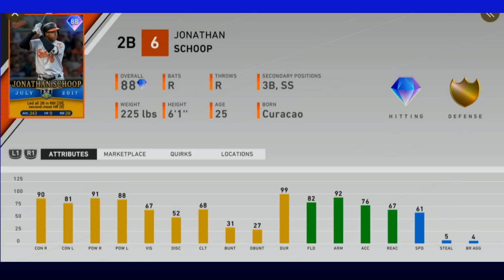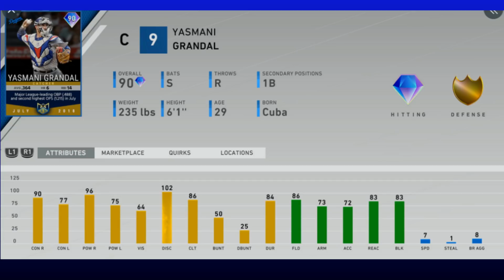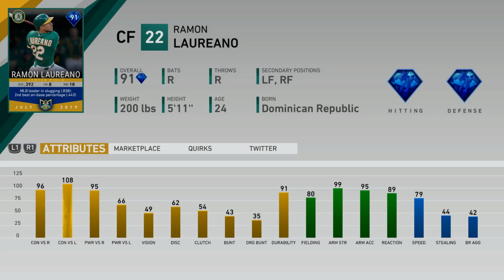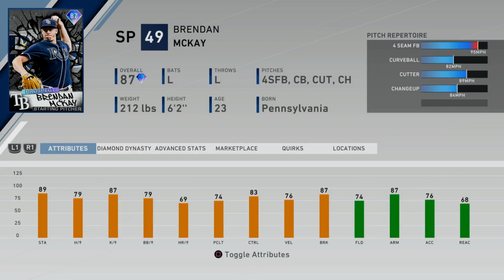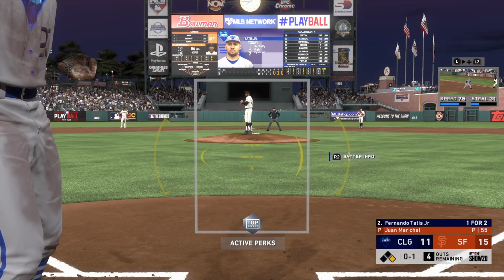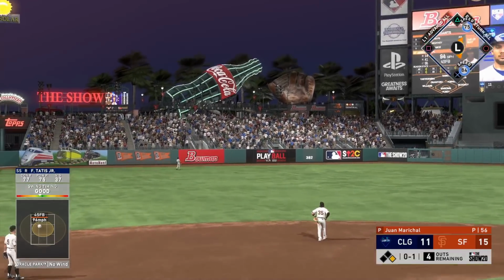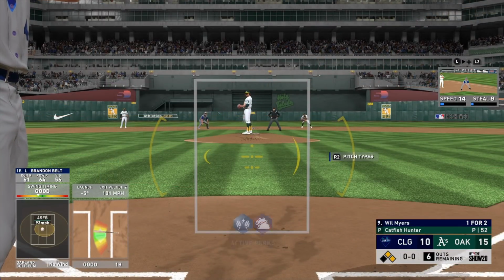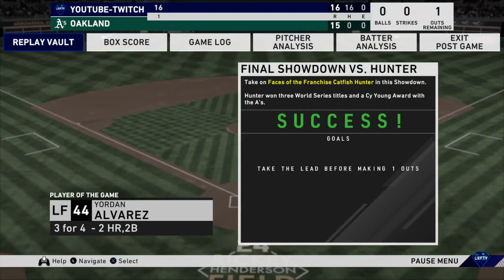Predicting the Set 35 HEADLINER! NEW Future Star?! 3 July POTM Players Revealed & Showdown Tips!